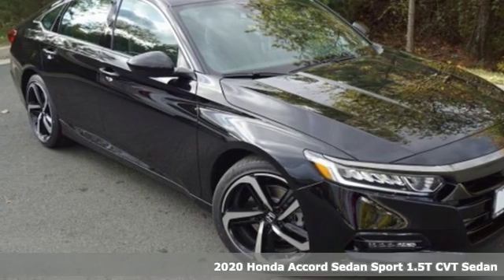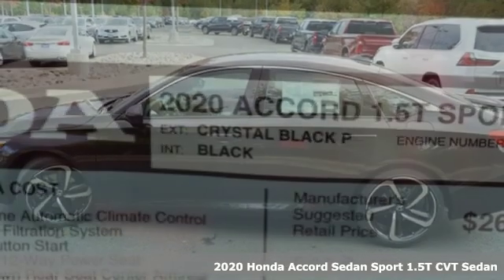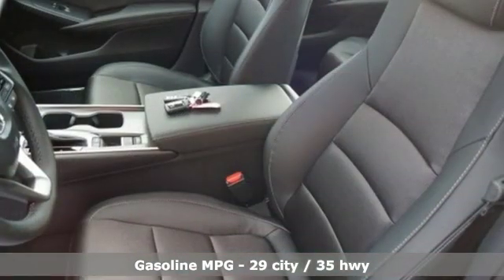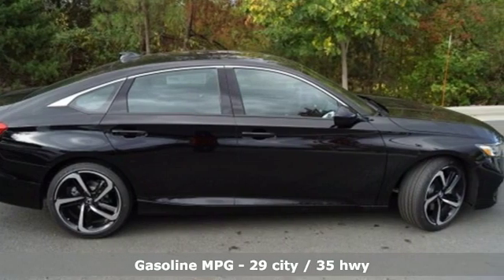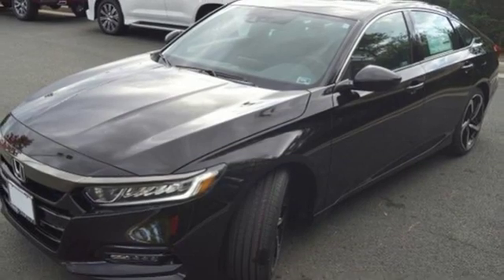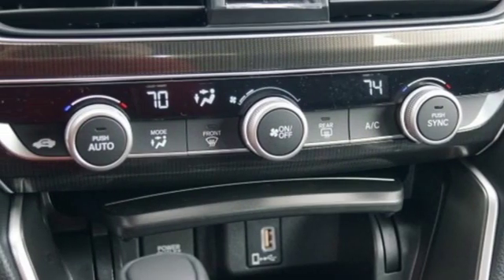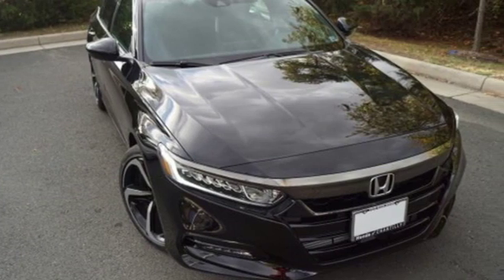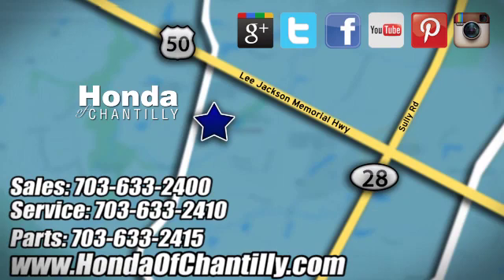New 2020 Honda Accord 1.5T Loudoun Chantilly, DC HCLA011861 - SOLD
Year: 2020
Make: Honda
Model: Accord 1.5T
Trim: Sport
Engine: 1.5T I4 DOHC 16V Turbocharged VTEC
Transmission: CVT
Color: Black
Interior: Black
Stock #: HCLA011861
VIN: 1HGCV1F39LA011861
Crystal Black Pearl 2020 Honda Accord 1.5T Sport FWD CVT 1.5T I4 DOHC 16V Turbocharged VTEC ABS brakes, Active Cruise Control, Electronic Stability Control, Front dual zone A/C, Illuminated entry, Low tire pressure warning, Remote keyless entry, Traction control.brbrRecent Arrival! 29/35 City/Highway MPGbrbrbrAll prices exclude taxes, title, license, and dealer processing fee of $799.00. Published price subject to change without notice to correct errors or omissions or in the event of inventory fluctuations. All features not on all vehicles. Vehicles shown are for illustration purposes only. MPG is based on 2017 EPA mileage ratings. Use for comparison purposes only. Your actual mileage will vary, depending on how you drive and maintain your vehicle, driving conditions, battery pack age/condition (hybrid only), and other factors.

Address:
4175 Stonecroft Boulevard